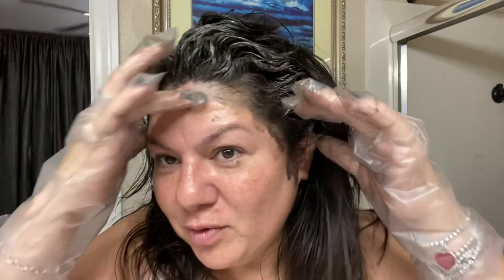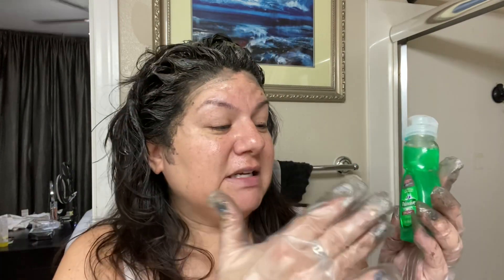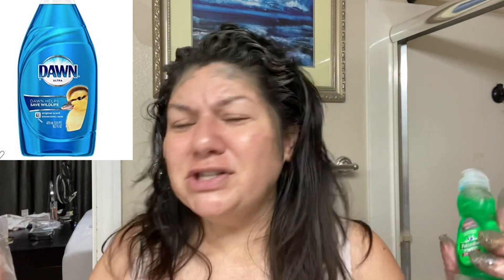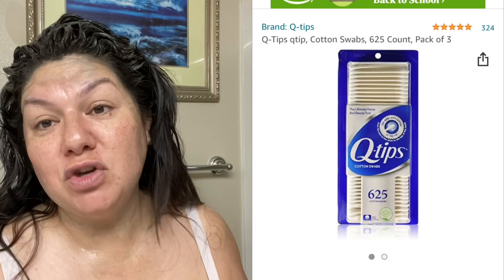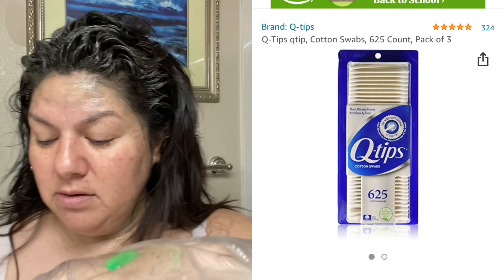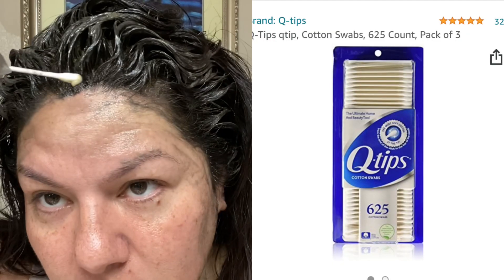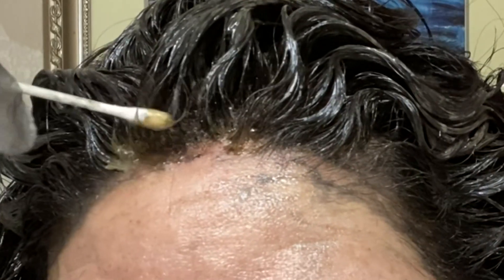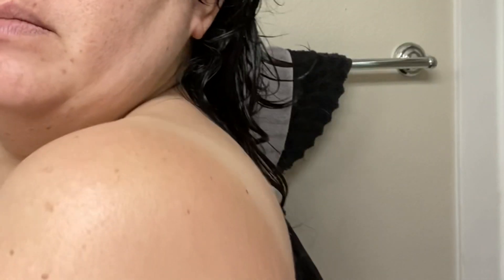How To Remove Hair Dye Stains From Skin at Home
AWESOME DEALS⬇️
Facebook Beauty Groups:

I try and post links to all the products I review. I give honest and direct opinions and feedback about all beauty products on my channel. So welcome if you are new to my channel and if not new welcome back. I hope you enjoy watching my videos.
Love,
Christina Marie